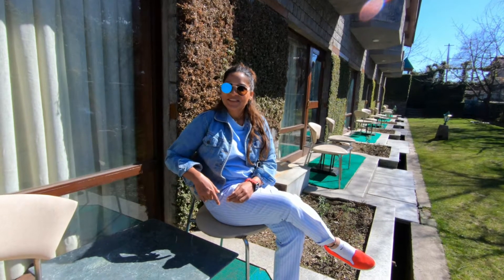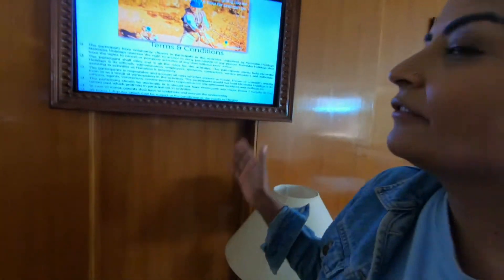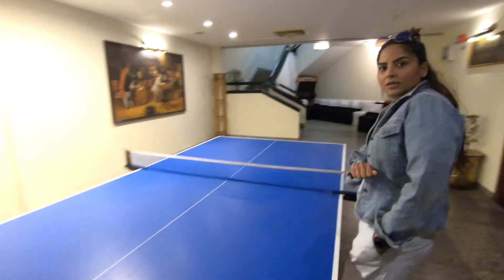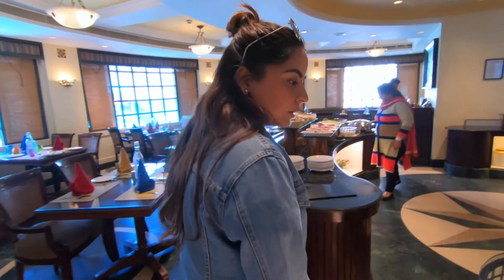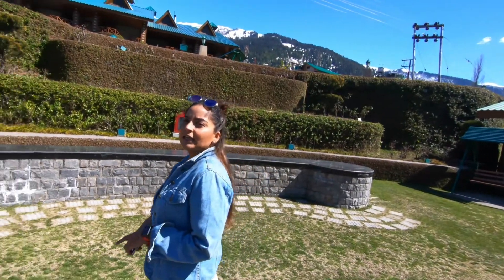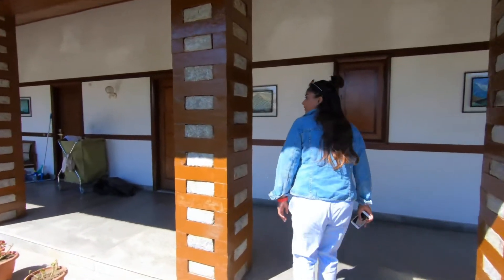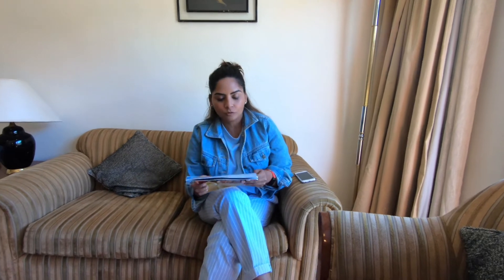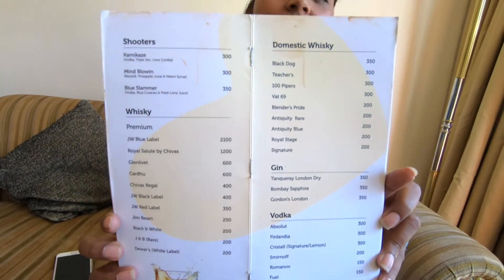Club Mahindra Manali White Meadows Himachal Pradesh 2019| Complete review| Rooms| Food| View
Hey guys, I went to Club Mahindra Manali Resort - The White Meadows Manali is a beautiful resort. I have recorded my entire experience, rooms, food, spa, play area everything that you need to know before booking a resort. Do watch it till the end and give me your opinion, did you like the resort or not.

PS: This is not a sponsored review, I booked and paid for everything

Janpath Market Haul 2019| Jewellery & Clothes| Under 500 INR| High street finds

 Khan Market Delhi| Beginner's guide with shop names and directions|Khan Market Shopping Haul

Zara Sale |Try On Hau|| Latest Zara Sale Haul 2019|

I tried Shilpa Shetty's Oil Pulling Technique| Weight loss| Skin and Teeth Benefit| Prevent Illness

AJIO Haul 2019 Latest| Everything on Sale| Clothes| Shoes| Accessories| Honest Review

My Experience with FLYROBE.COM: AN HONEST REVIEW

Until next time Do what you love and love what you do... Aisshwarya xx
xx Hi I'm Aisshwarya. Thank you for watching my video, please be sure to check out my collection of latest videos where you'll find my best shopping hauls, store tours, travel experiences, styling tips on everything from watches to shoes and clothes. Whether you're looking for a place to travel, some clothes to style, beauty tip, shopping haul or perhaps even a giveaway, I hope you enjoy watching. xx